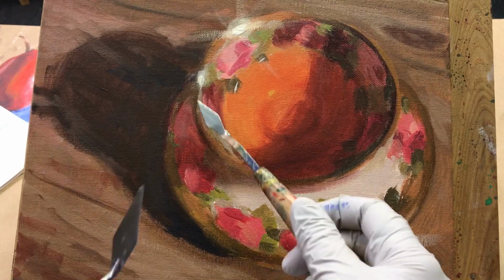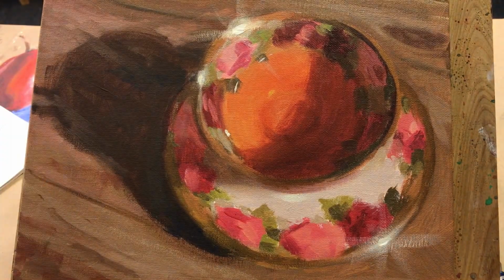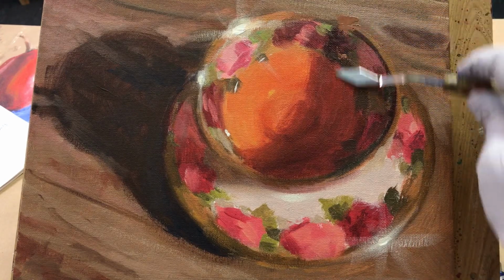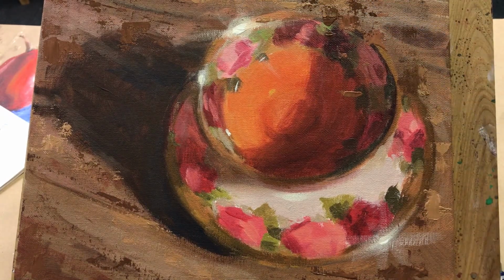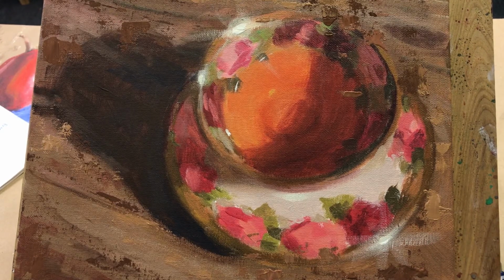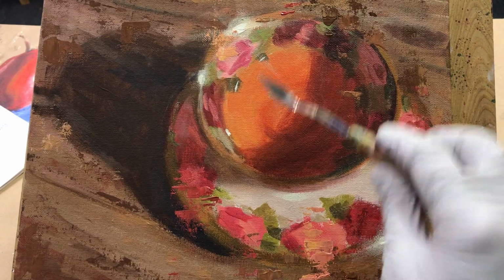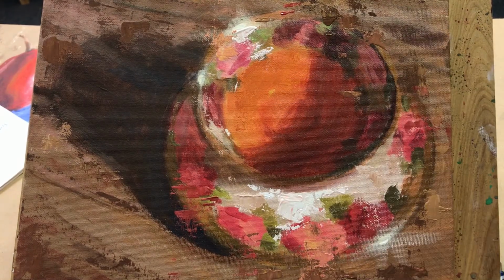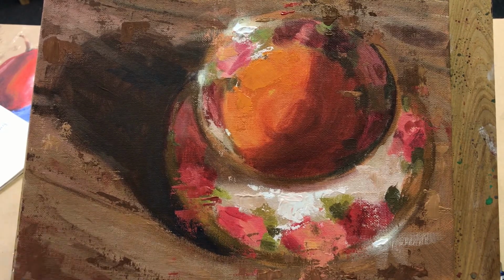Class Demo: Deconstruction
Painting demo during the "Basics and Beyond" 5-week series at Cole Gallery in Edmonds, WA, during May 2018.